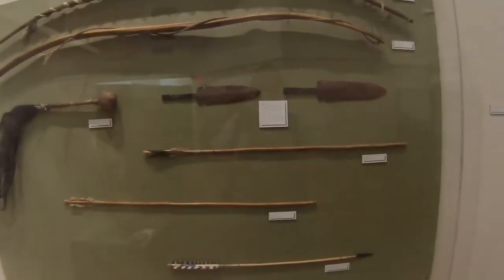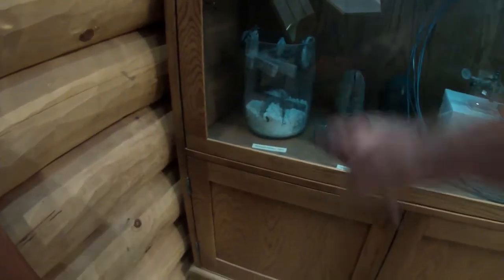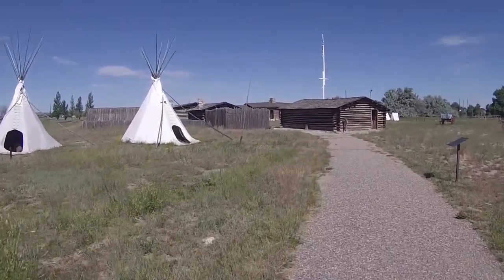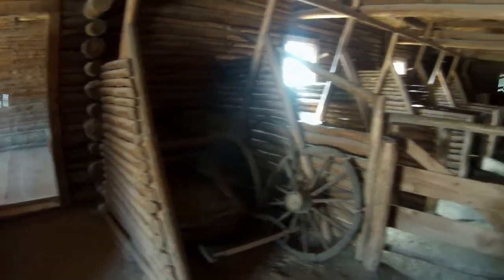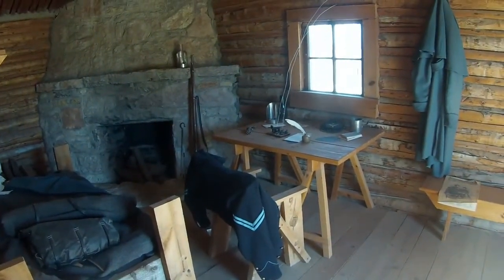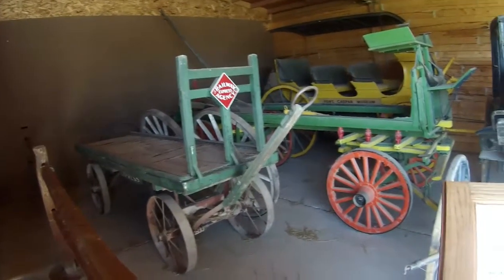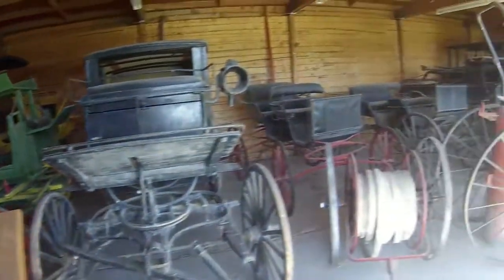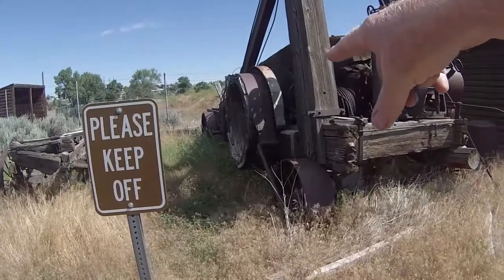Infinite Bus Tour 88- Fort Casper